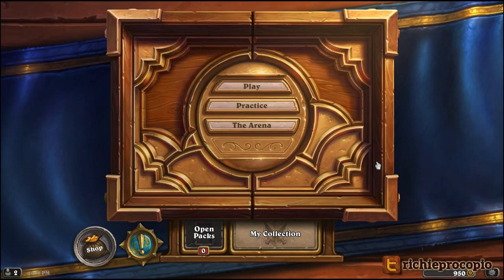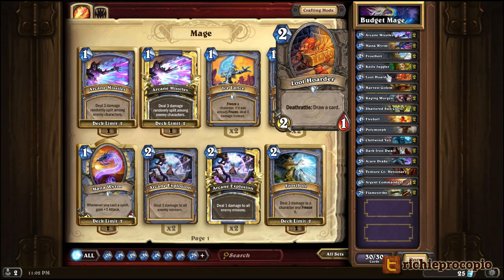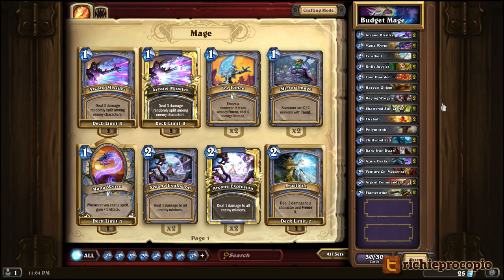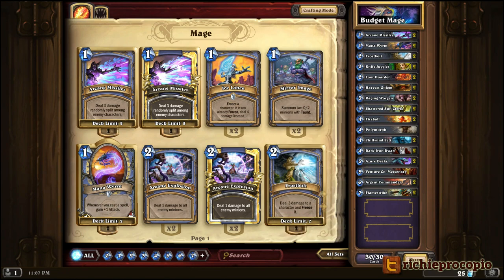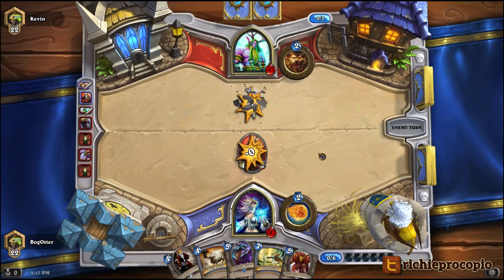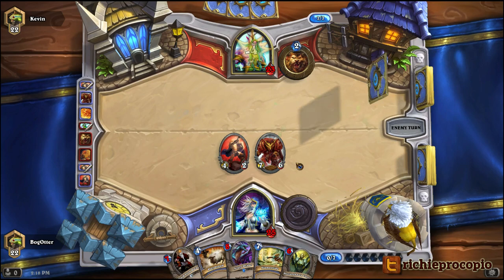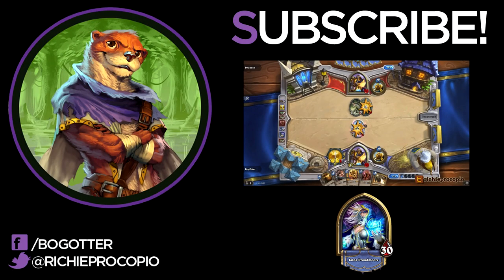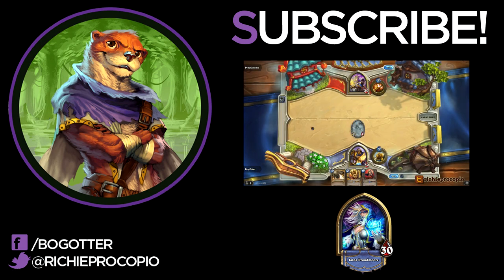Hearthstone Deck Guide - Budget Aggro Mage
Howdy folks!

This is a video guide to making a budget aggro mage deck in Hearthstone. Total cost for the deck is 1040 arcane dust.